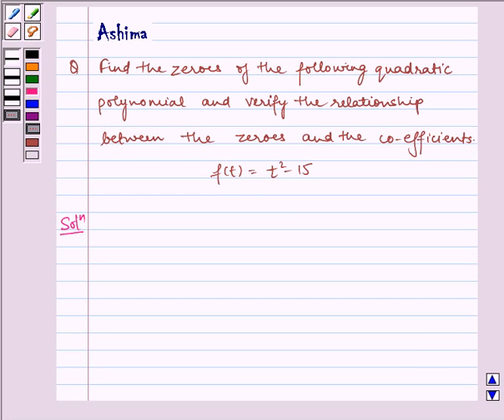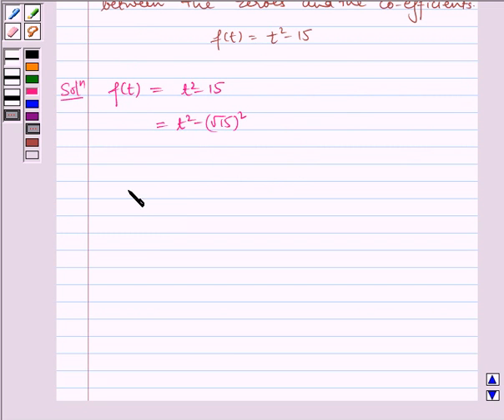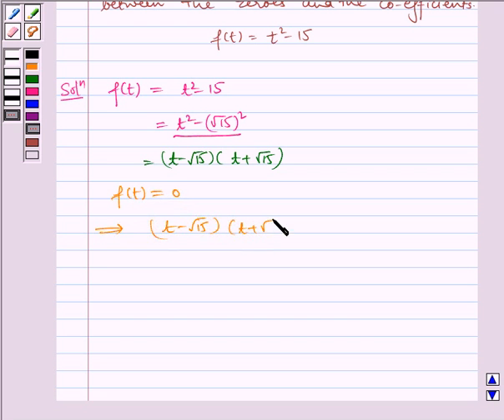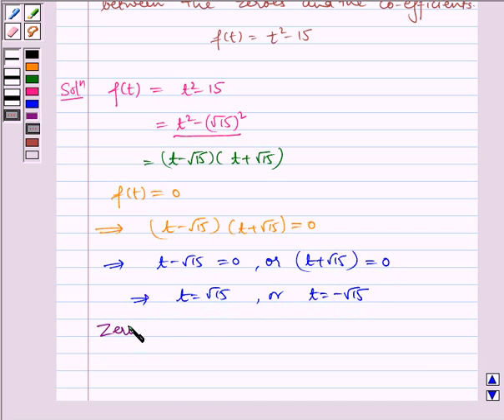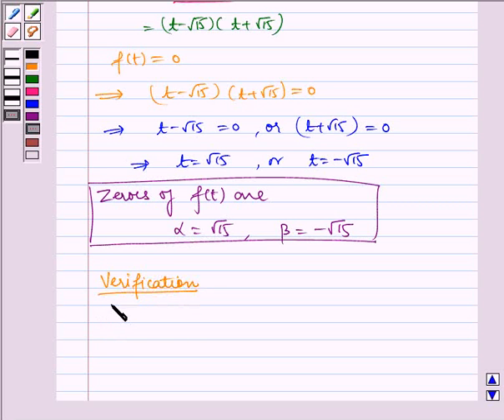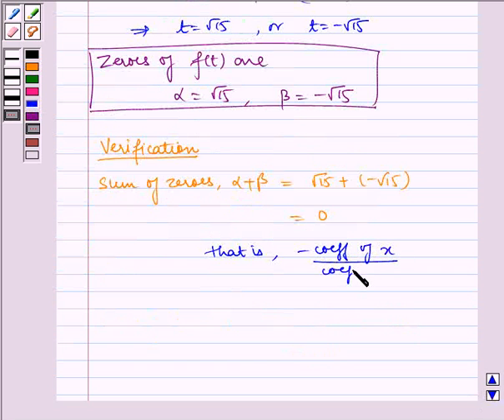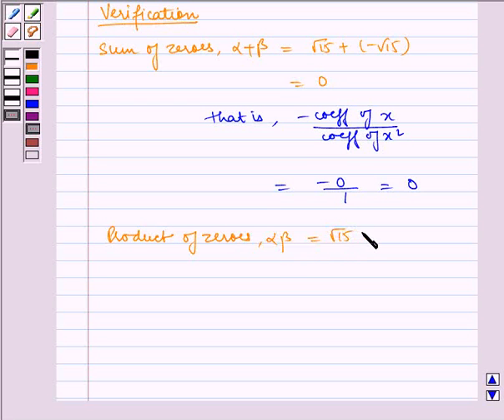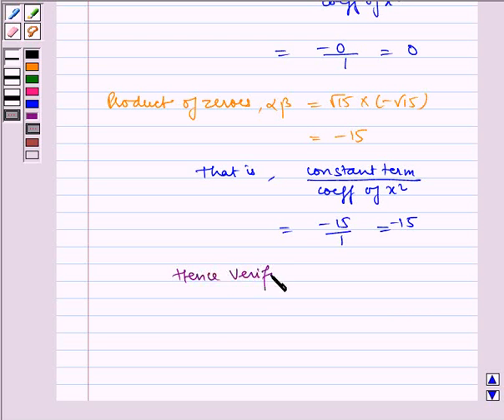Maths X NCERT 2007 2 2 2 1v